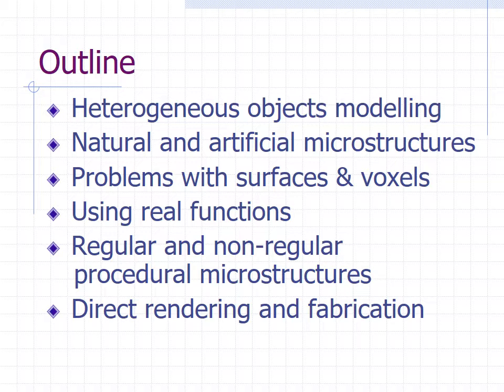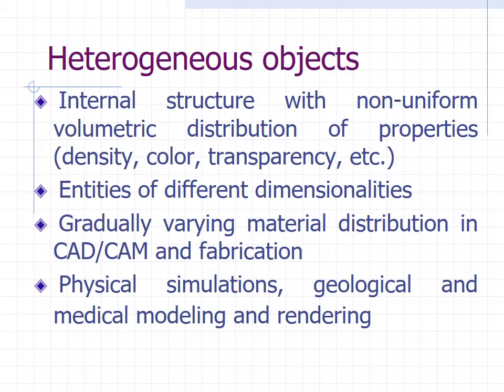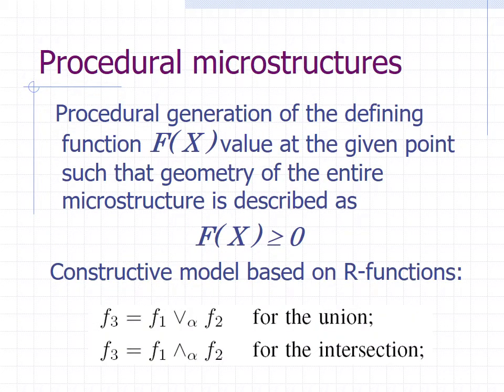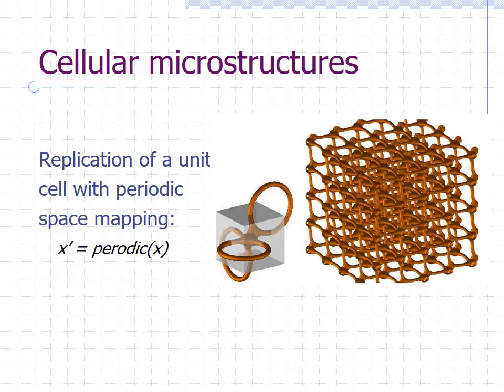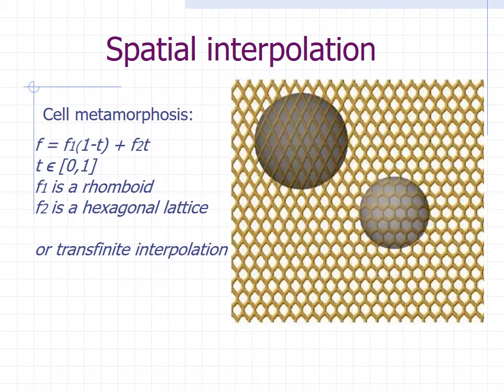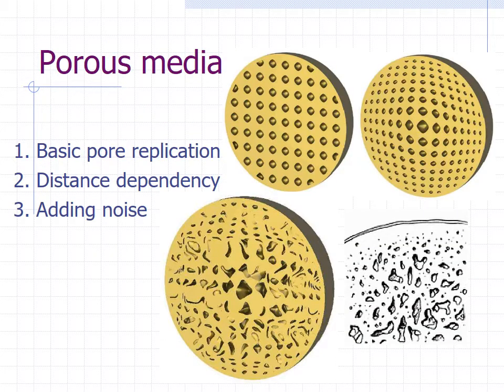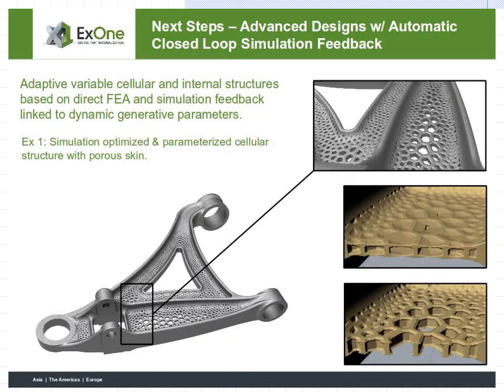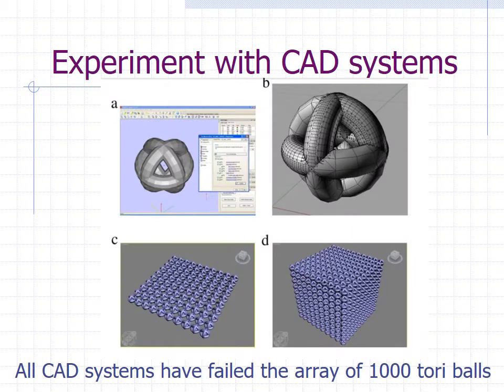Heterogeneous Volume Modeling course №13. Microstructures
The content of this lecture is following
First of all, We ‘ll recall Heterogeneous objects modelling

Then to watch a difference between Natural and artificial microstructures
Consider Problems with surfaces & voxels
Then dissccuss the approach with Using real functions for  Regular and non-regular procedural microstructures
And finally dissccuss the Direct rendering of modeling and it’s fabrication